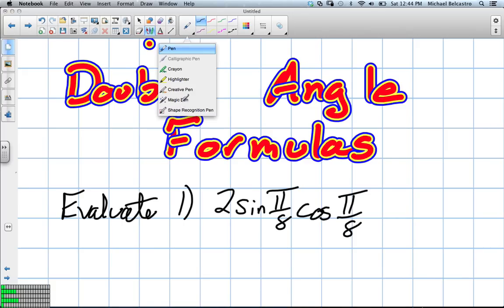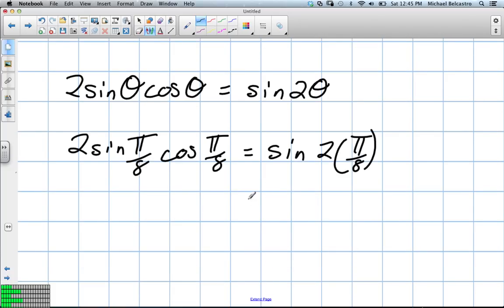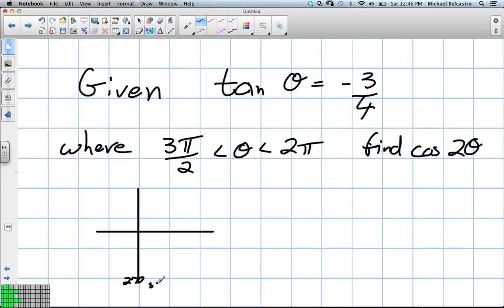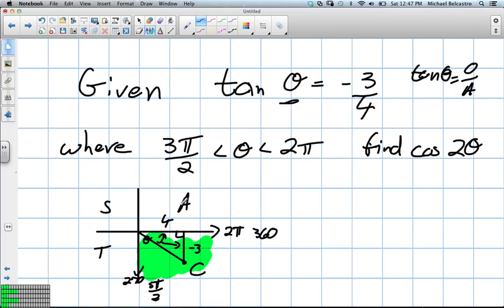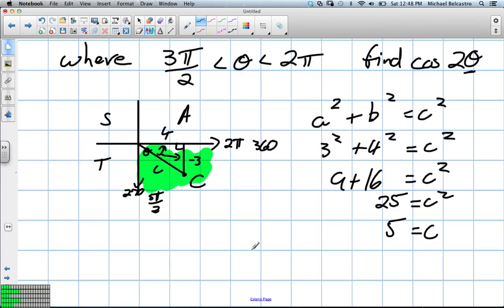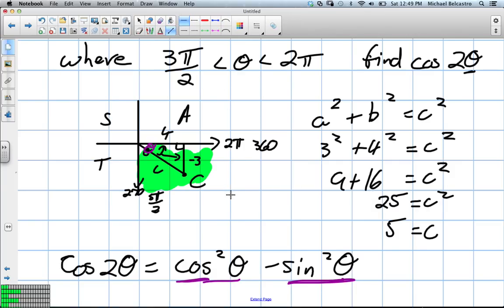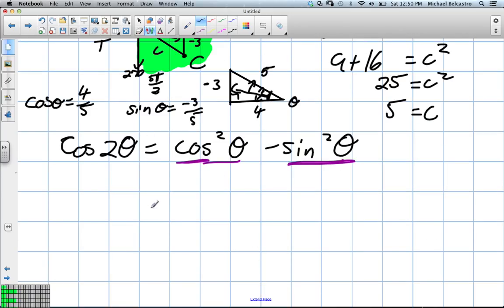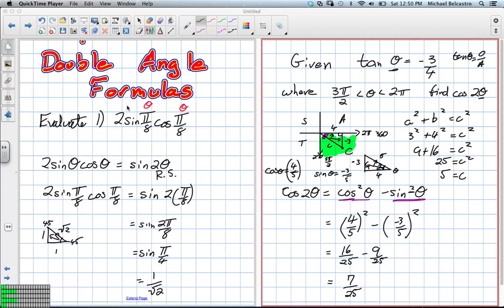Double Angle Formulas Grade 12 Advanced Functions Lesson 7 3 12 15 12